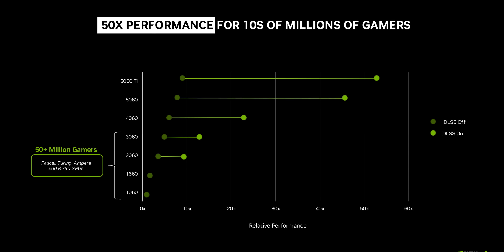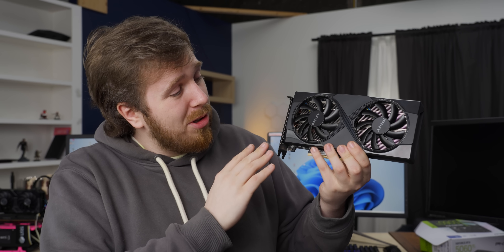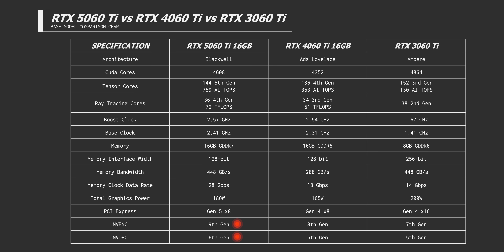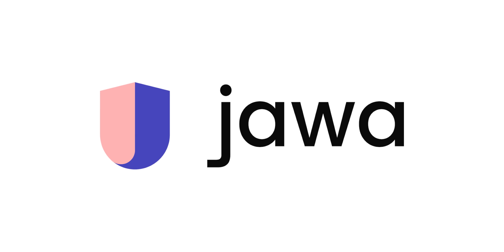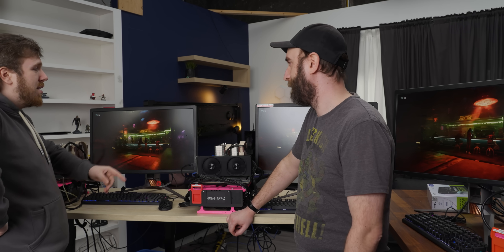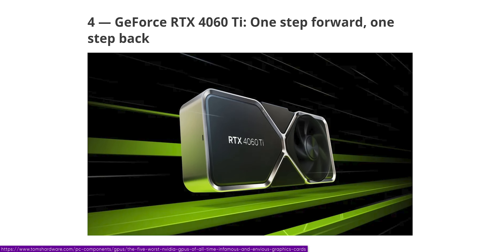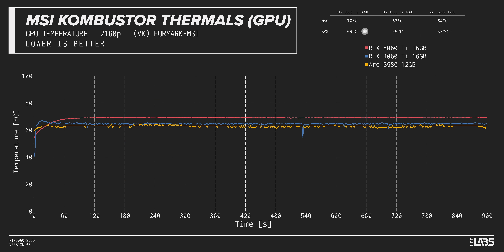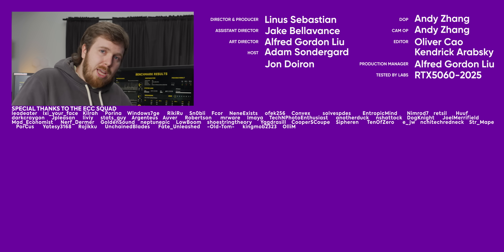If you came here for 50x better performance... - Nvidia RTX 5060Ti 16GB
Visit Jawa and score great deals on GPUs, CPUs, and more

The Nvidia RTX 5060 TI is here, and it's... it's here. Adam and Jon take a look at Nvidia's newest GPU release to see if this makes sense somewhere in the release lineup with some live benchmarks and thoughts.

CHAPTERS
0:00 Nvidia's interesting claims
0:55 Unboxing and design
2:40 Specs and MSRP
4:35 GPUs we'll be benchmarking
5:25 Sponsor - Jawa
6:05 LTTstore.com sale
6:30 Cyberpunk 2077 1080p and 1440p
8:03 Returnal 1080p RT
8:38 More gaming benchmark results
10:18 Thermals and power draw
10:46 Overall thoughts
11:55 Outro